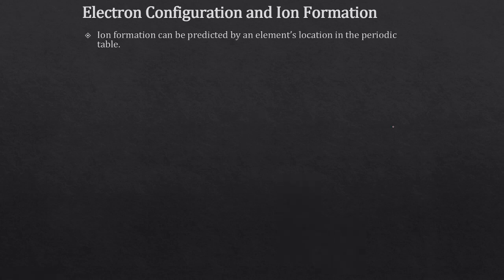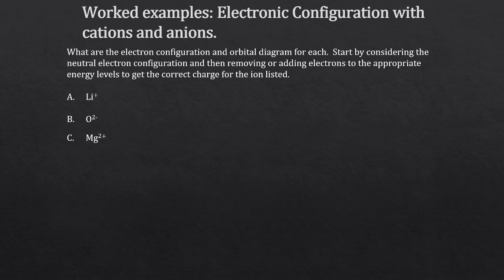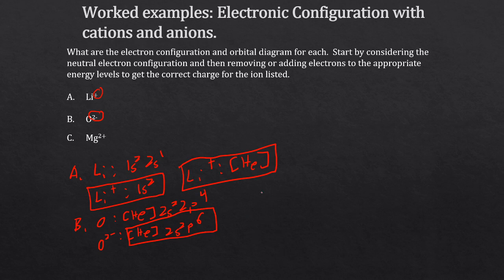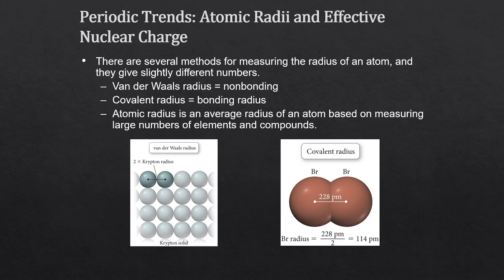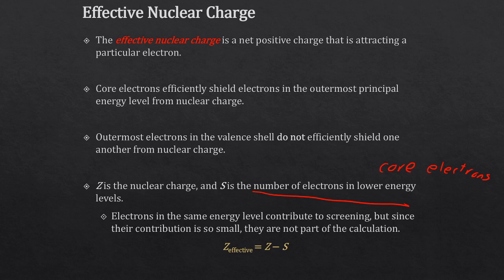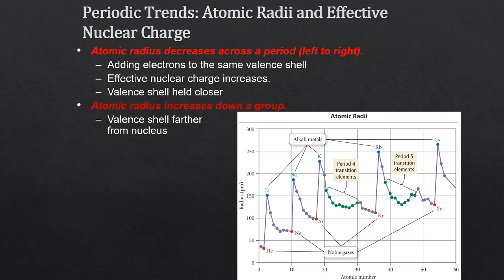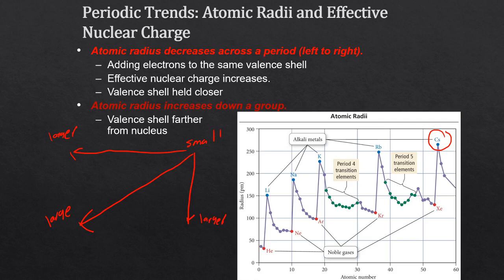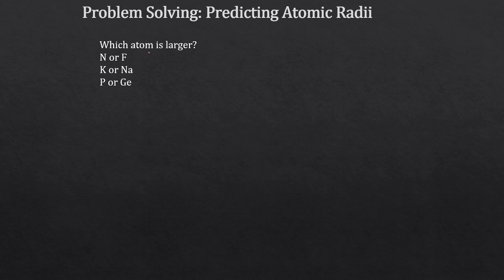The periodic table part 5 ions and atomic size trends (general chemistry)